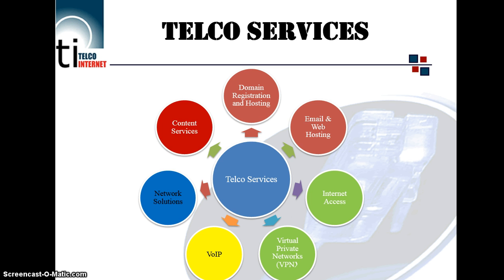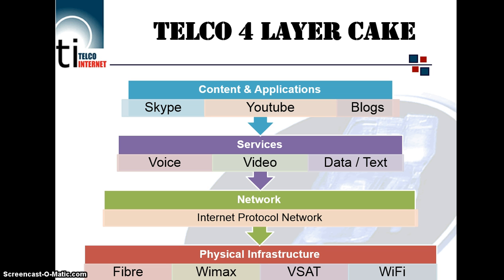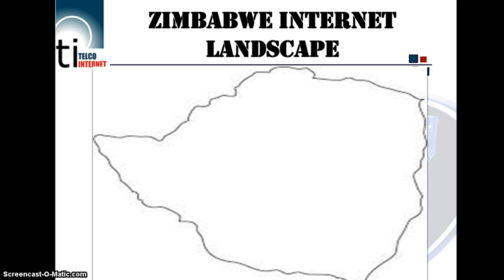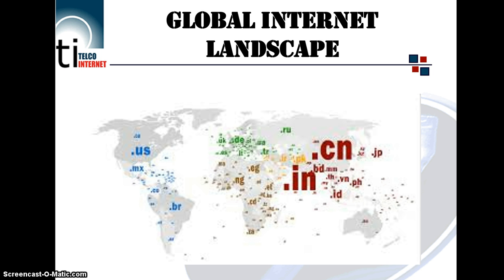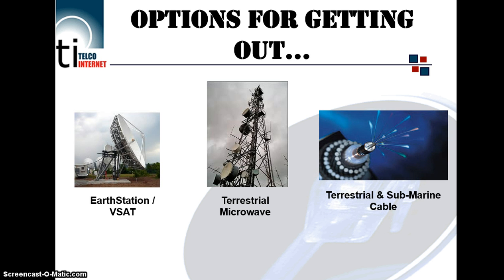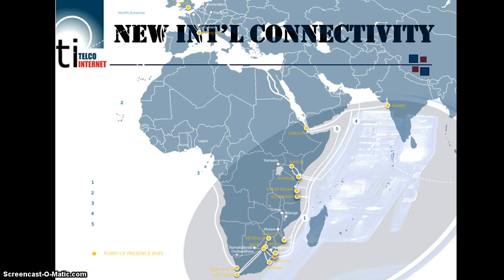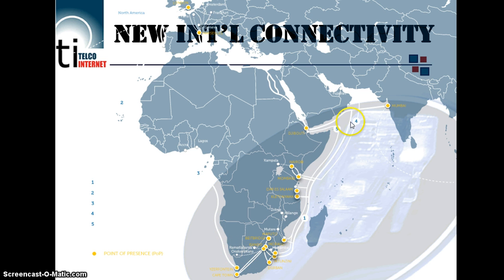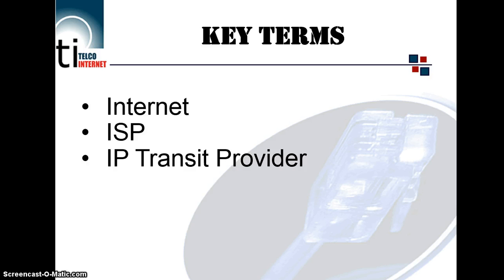Telco Training Intro Part 8 Internet Access Part 2